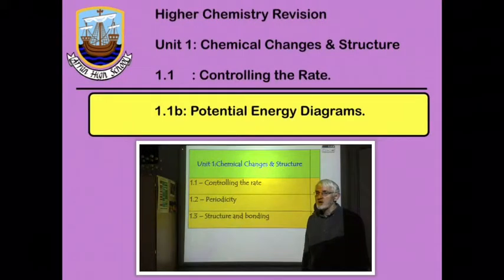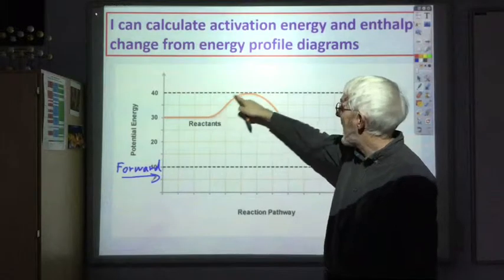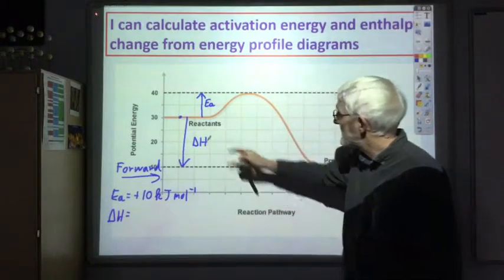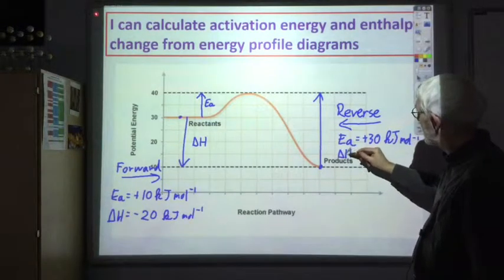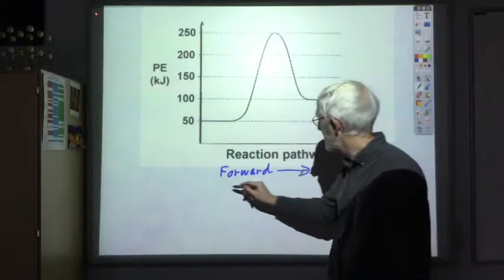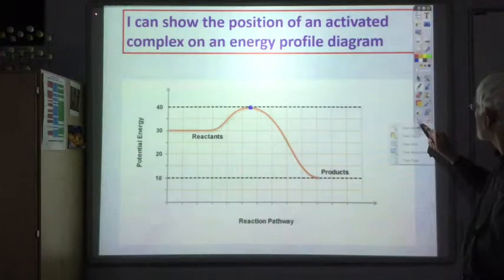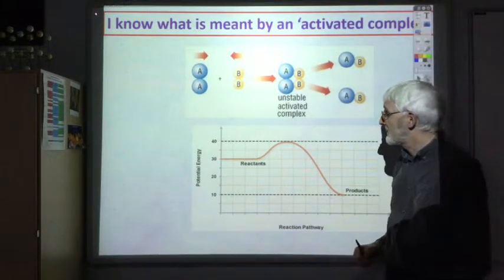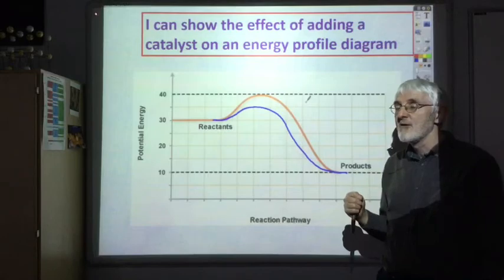1 1b Potential Energy Diagrams